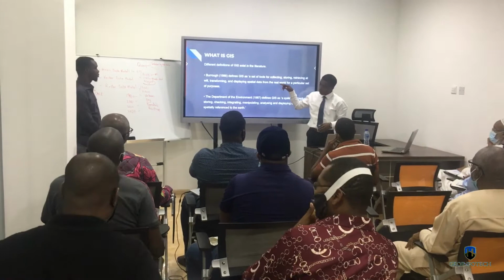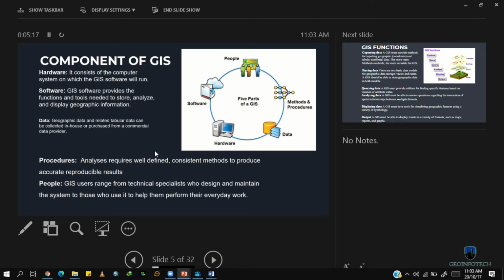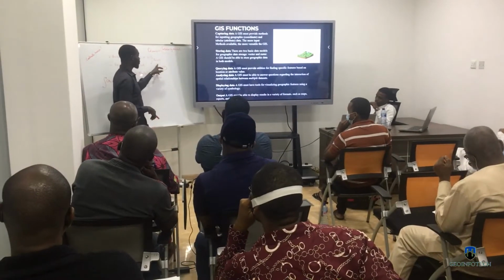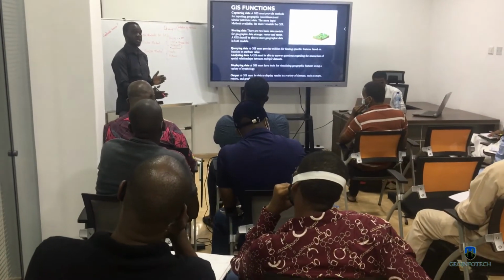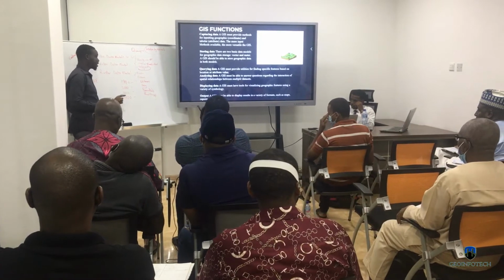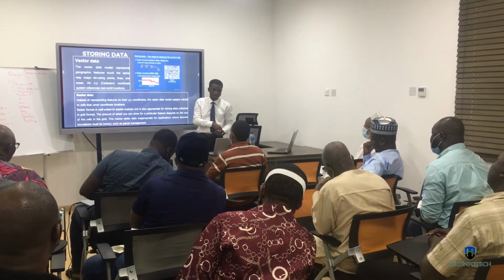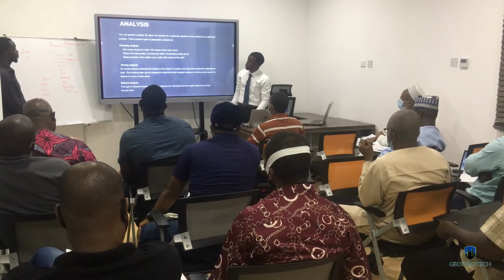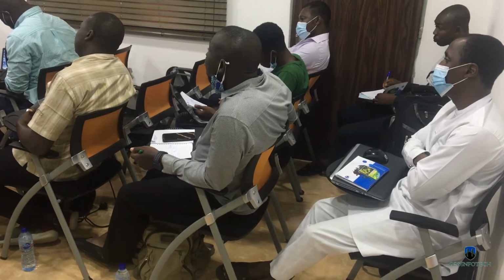Introduction to Geographic Information System (GIS) 1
Geographic Information System – Python, SQL, DBMS
This course will develop your skills in spatial data analysis, making maps application of Python and, apply SQL as a standard language for accessing and manipulating database.

Know more about Geodatabase, the physical store of geographic information, using multiuser relational database management system (such as Oracle, Microsoft SQL Server, PostgreSQL, IBM Informix, or IBM Db2) or file system.

Learn and use Structured Query Language (SQL) to access existing datasets and their properties, carry out attributes and spatial queries and edit both versioned (traditional) and non-versioned datasets in geodatabases. It is also used to create tables that can be registered with the geodatabase. These tables can contain non-spatial attributes and SQL spatial or raster types.